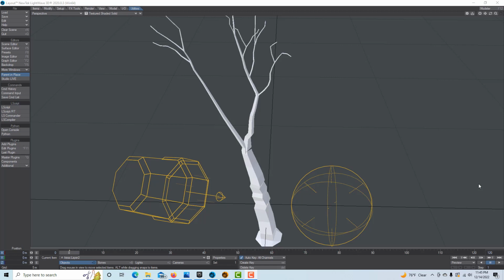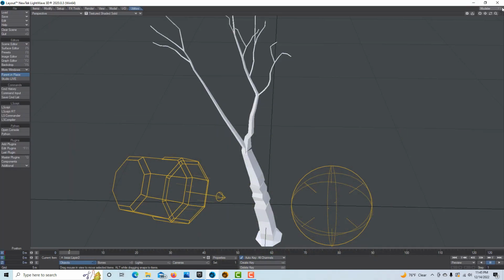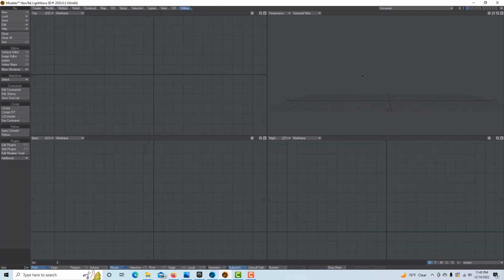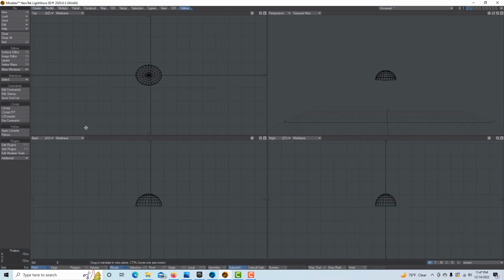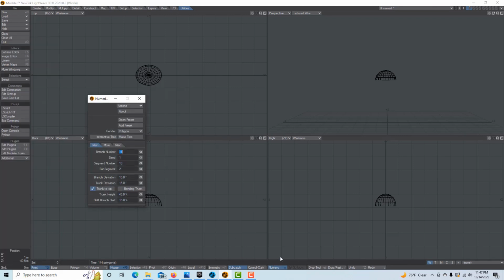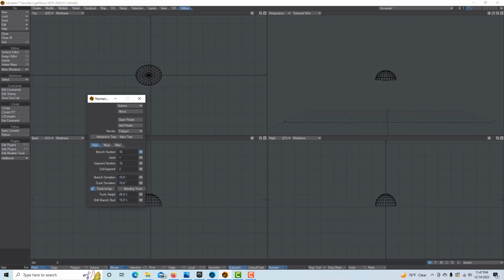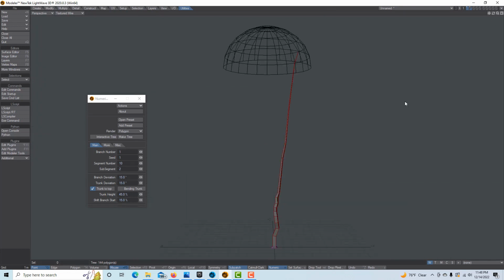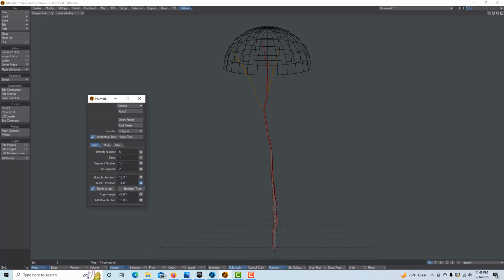Toward a Lightning Bolt Structure in LightWave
Using the interactivity of the DP Tree Tool to create a structure for a lightning bolt.